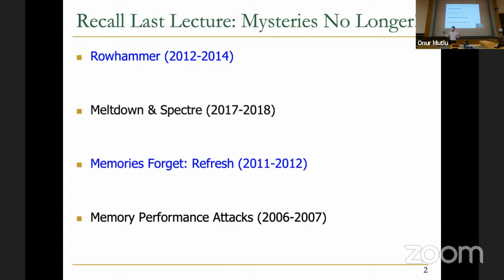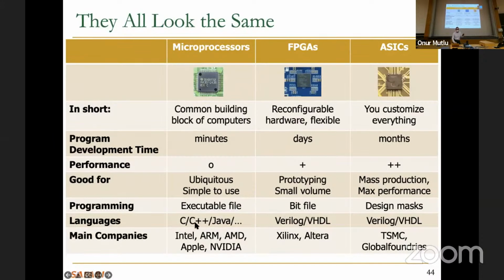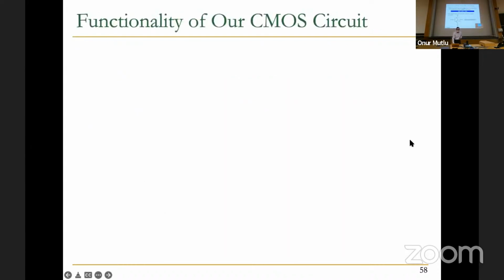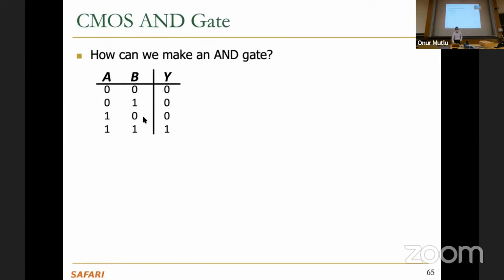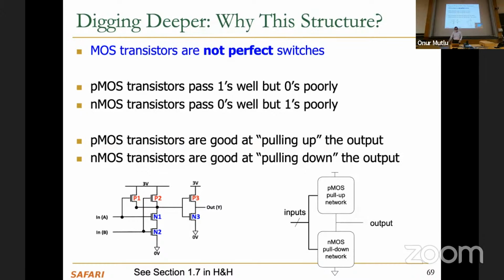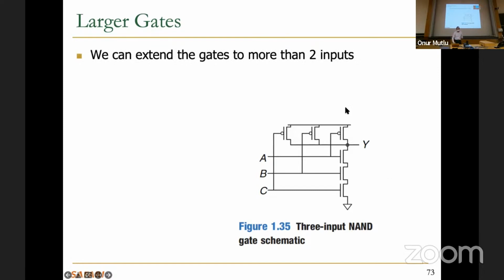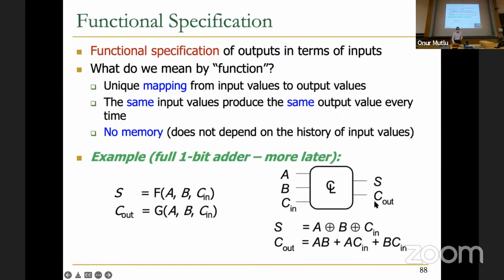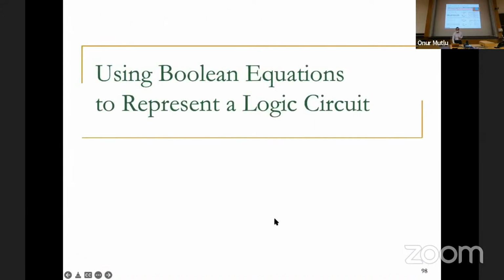Digital Design & Computer Architecture - Lecture 4: Combinational Logic I (Spring 2022)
Lecture 4: Combinational Logic I

Recommended Reading:
Intelligent Architectures for Intelligent Computing Systems